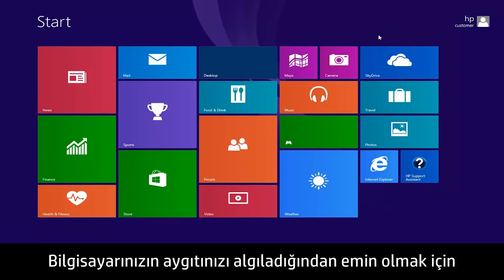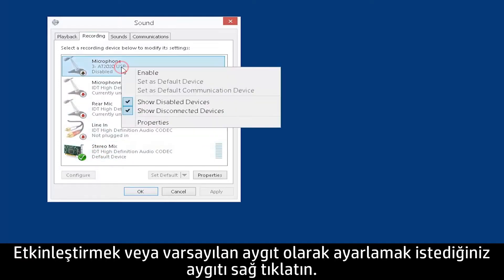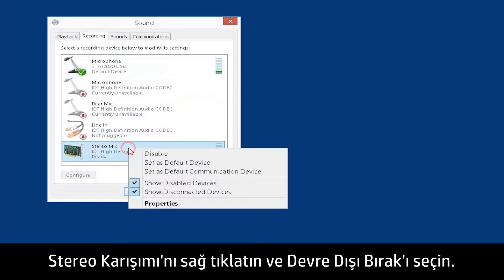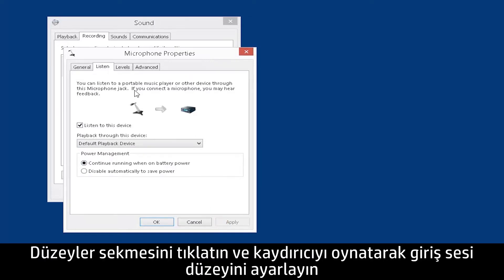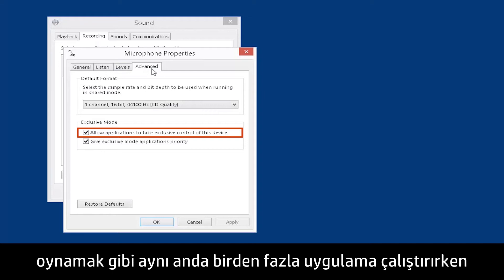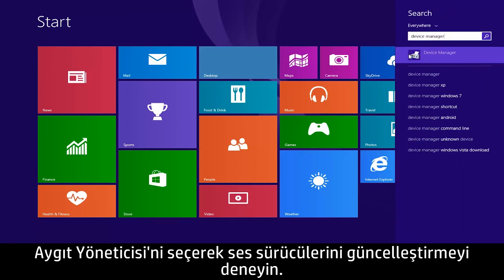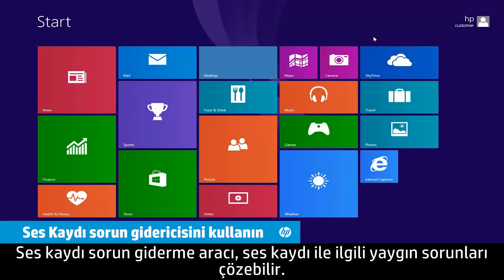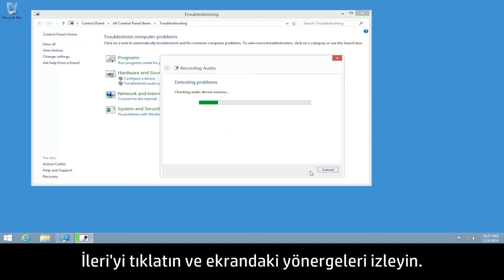Windows 8'de Mikrofon ve Hat Girişi ile İlgili Sorunları Giderme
Bu videoda, HP Windows 8 bilgisayarınızda mikrofon veya ses hat girişi bağlantısı kullanırken karşılaşılan yaygın sorunların çözümü gösterilmektedir.